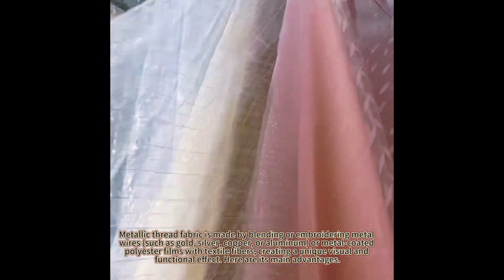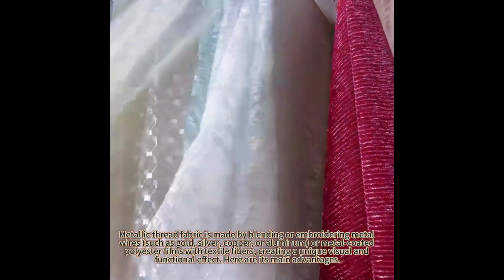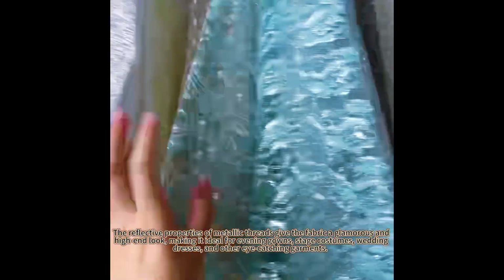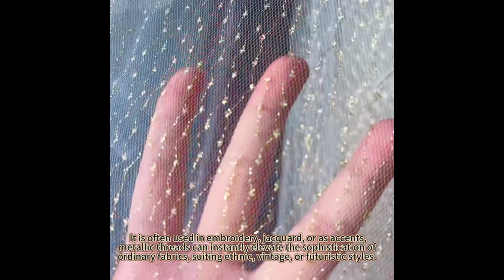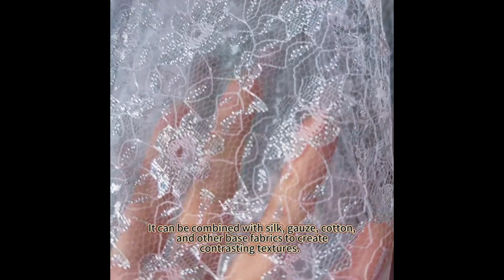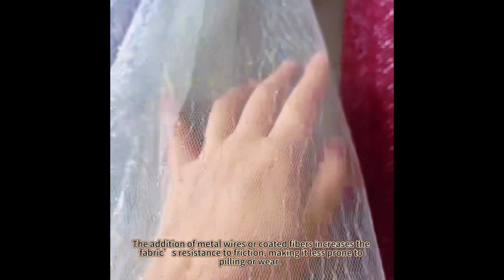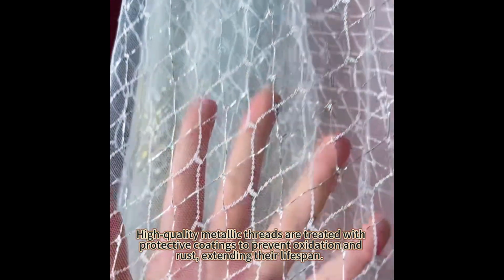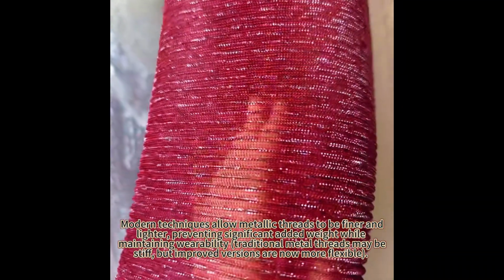Fashionable Metallic Thread Fabric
▶We have our own warp knitting fabric factory, from the source to ensure product quality and provide competitive prices; We have an export company in Shaoxing to provide professional services to our customers.
▶Our main product type:
🔹Tulle Fabric
🔹Mesh Fabric
🔹Lace Fabric
🔹Sportswear Fabric
🔹Underwear Fabric
🔹Wedding/Evening Dress Fabric

-Time  Stamp-
00:00 -
00:47 -
01:31 -

🏢Office: Room 2408, 24 / F, Donfang Building, Keqiao District, Shaoxing, Zhejiang.
🏭Factory: Fangzhicheng, Jinfeng Town, Changle District, Fuzhou, Fujian